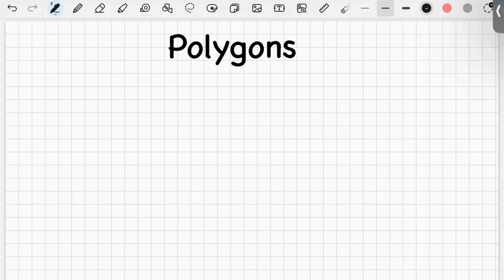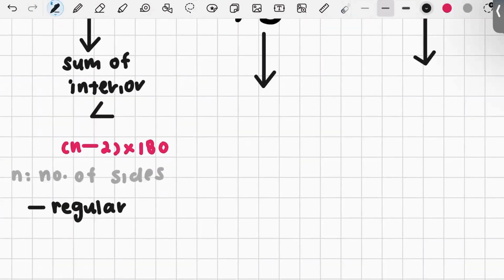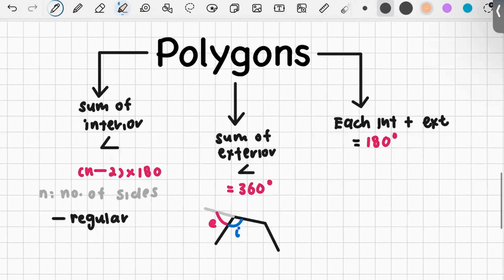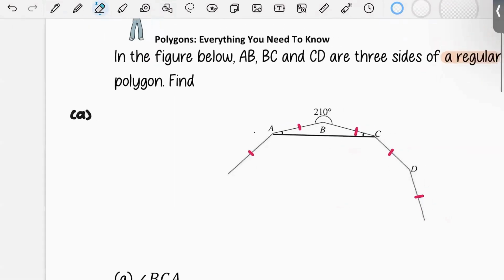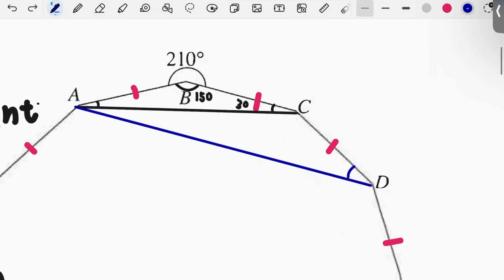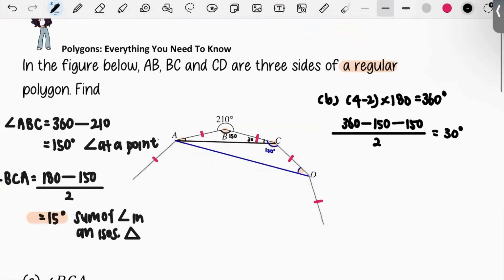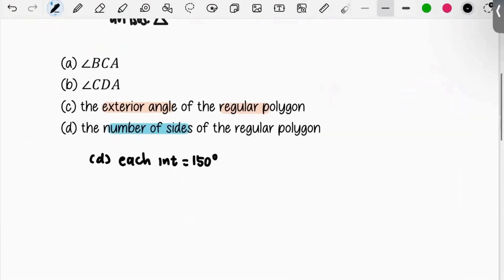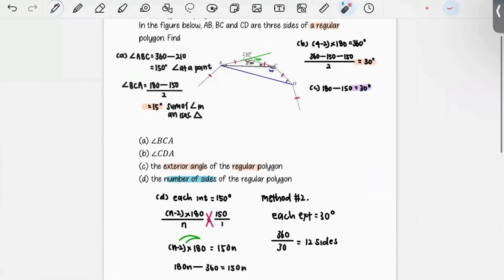Angles & Polygons **All You Need To Know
To Take Note
✍️ Find sum of interior angles
✍️ Find each interior angle of a regular polygon
✍️ Find each exterior angle of a regular polygon
✍️ Know the relationship between an interior and exterior angle

Got a specific topic you’re struggling with? We're here to help you ace your exams. 🔔